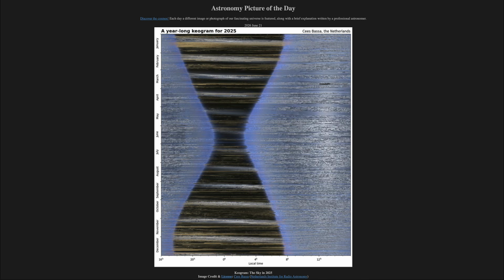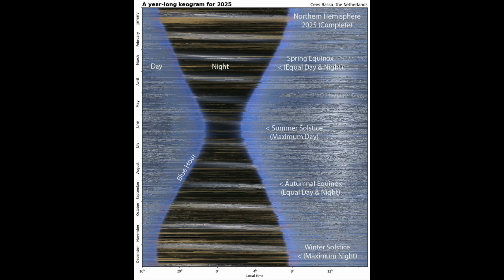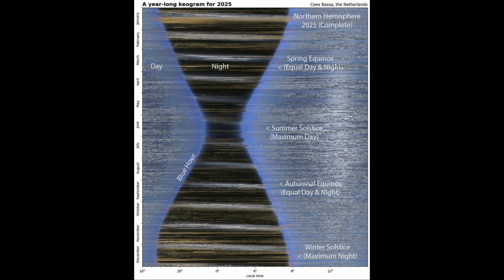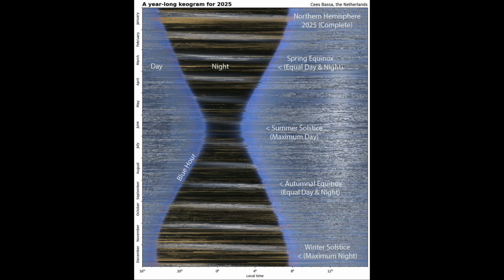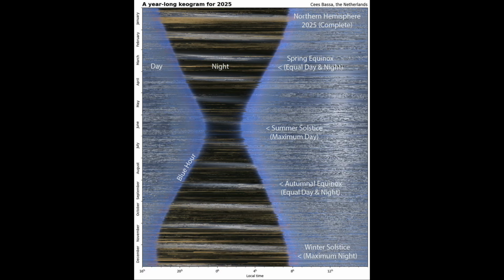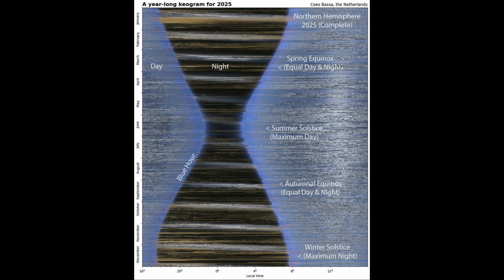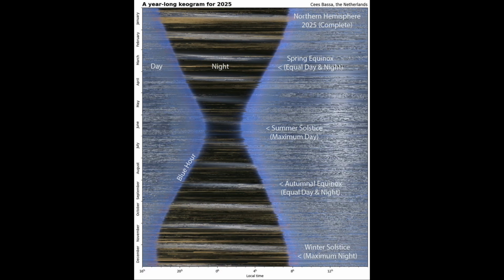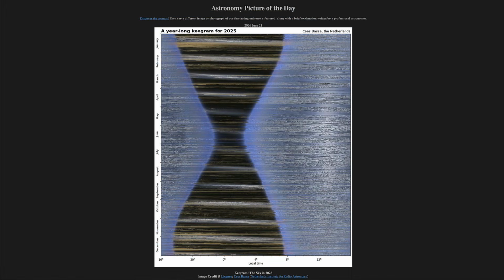2026 June 21 - Keogram: The Sky in 2025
In today's image, we see a keogram - an image put together from multiple all sky images taken every 15 seconds for an entire year. We can easily see daylight and darkness and how they change over the year.